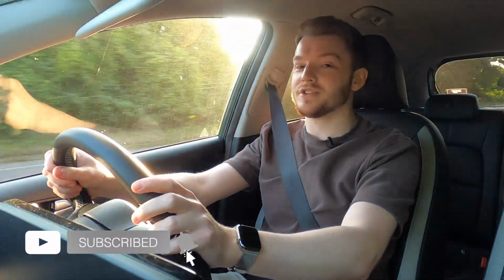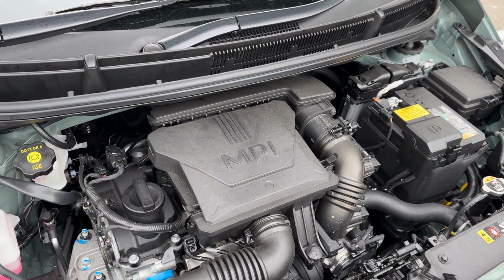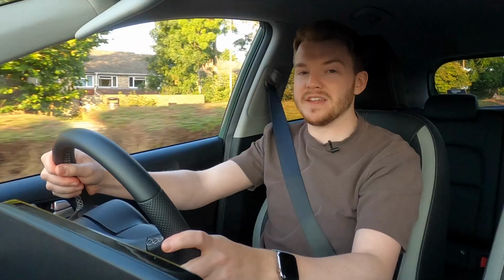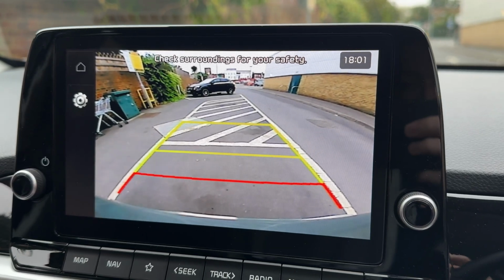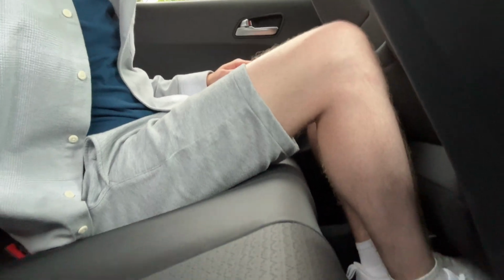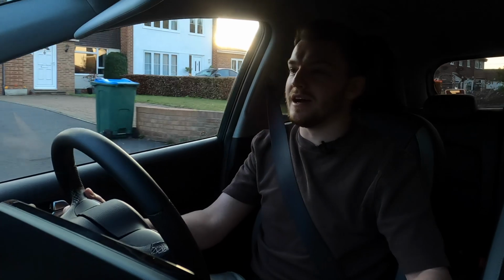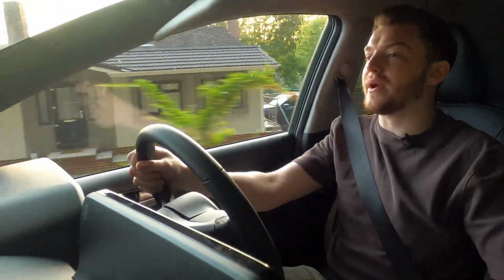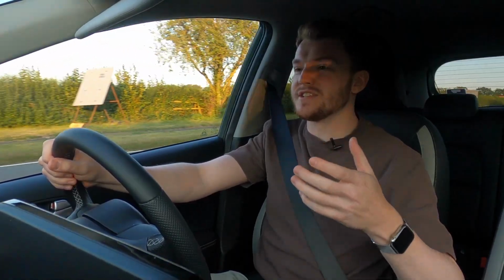2024 Kia Picanto Review | Still A Great City Car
The refreshed 2025 model Kia Picanto has landed with new styling to match the EV range, and some revised tech. But are the engine choices good enough to consider this over rivals such as the Dacia Sandero?

What I use to record my videos:
● MAIN CAMERA
● IN-CAR MOUNT
● EXTERNAL MIC
● SMALL TRIPOD
● IN-CAR LAV MIC
● BINAURAL MIC
● AUDIO RECORDER
● EDITING LAPTOP
● EDITING STORAGE